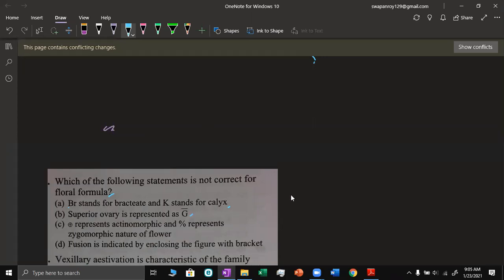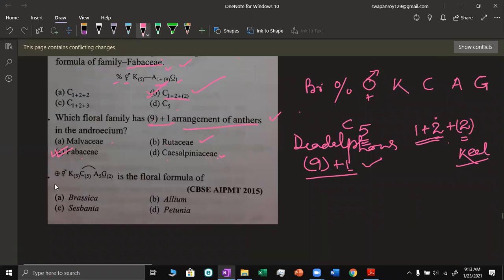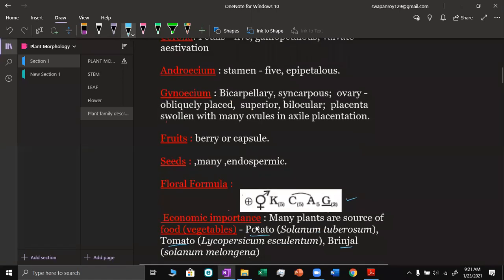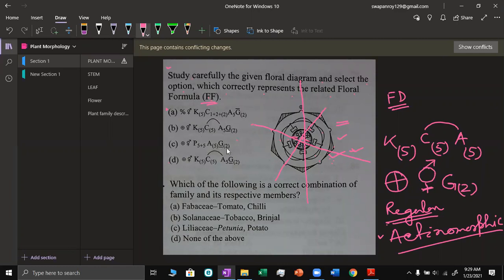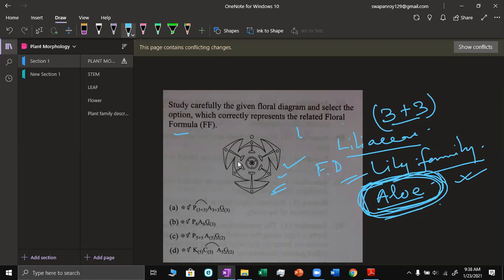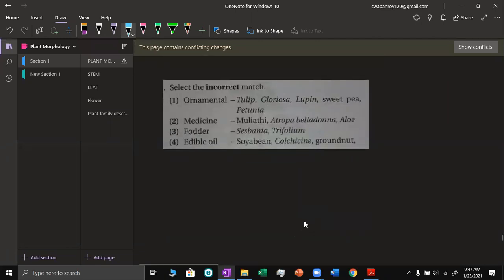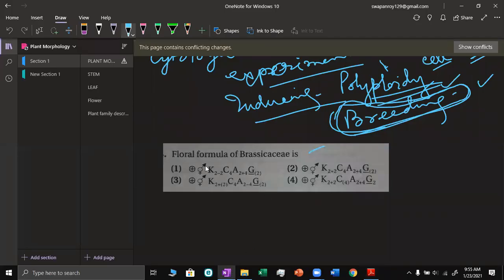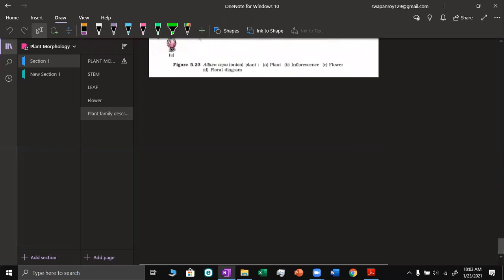SWAPAN SIR ENTRANCE CLASS- 28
23RD JANUARY 2021